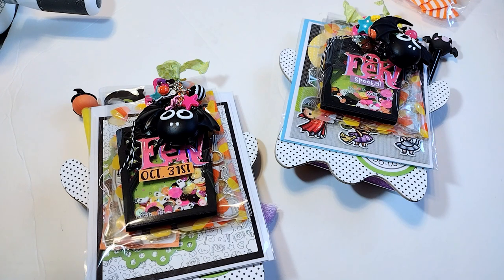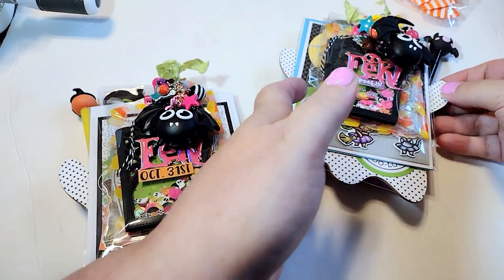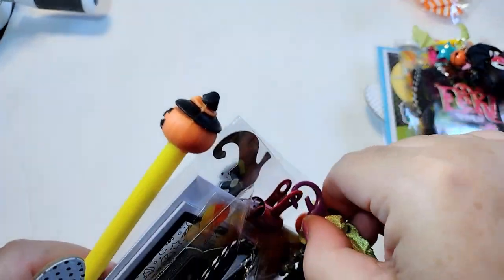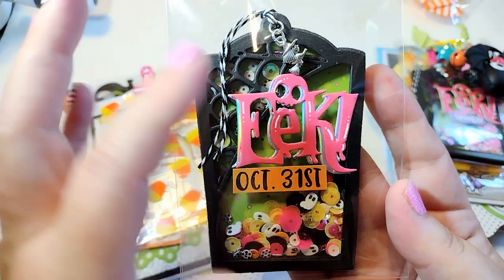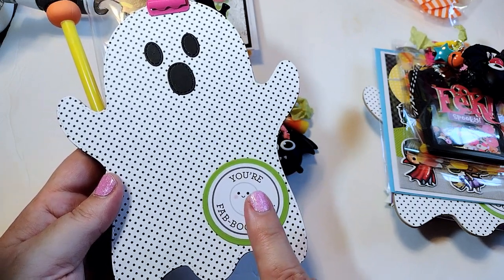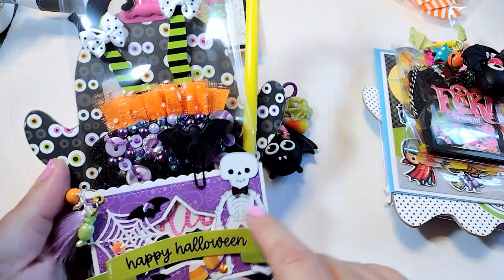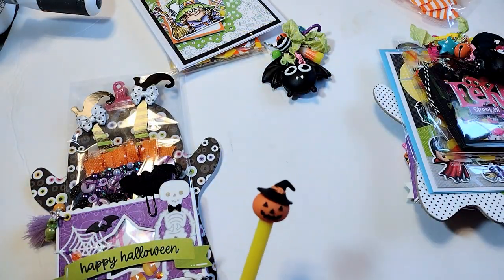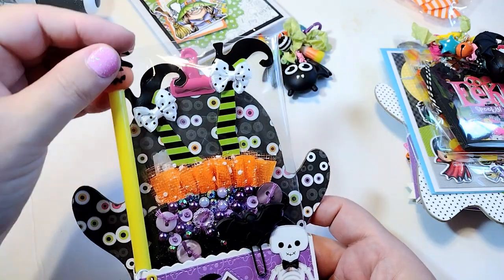Halloween Clipboard Group Swap hosted by @Craftpurge Come see what I'm sending! 👻 🎃 💜